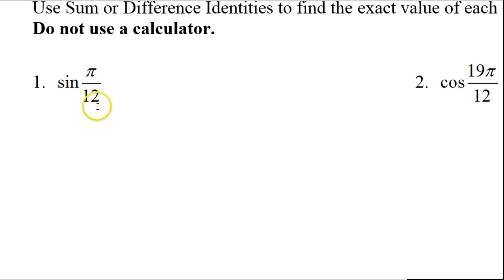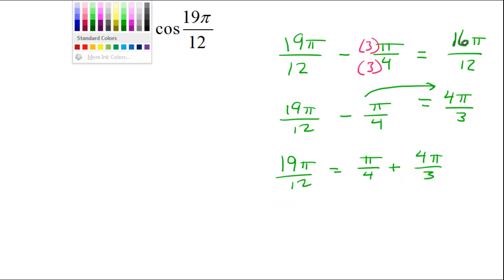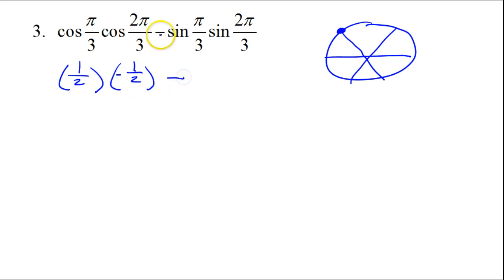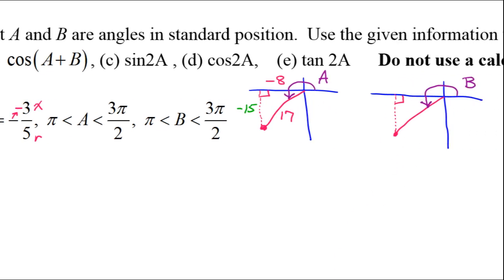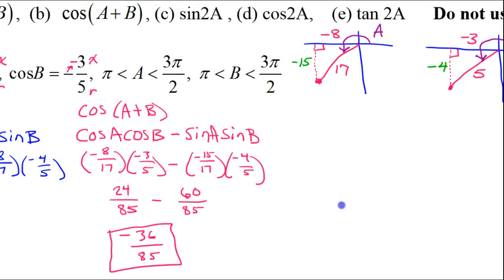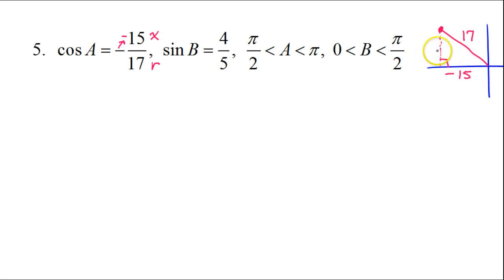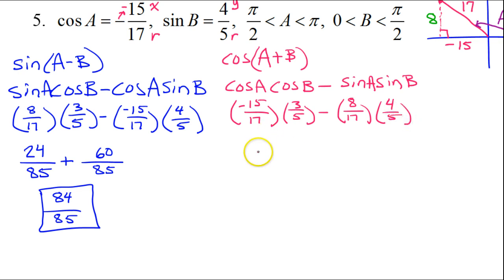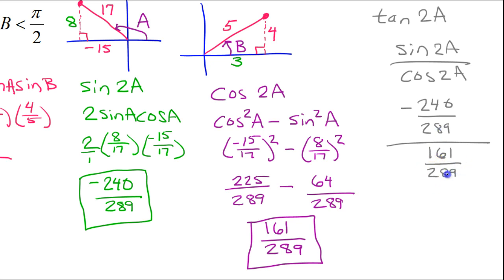Day 4 HW Evaluating Trig Expressions Using Sum, Difference and Double Angle Identities